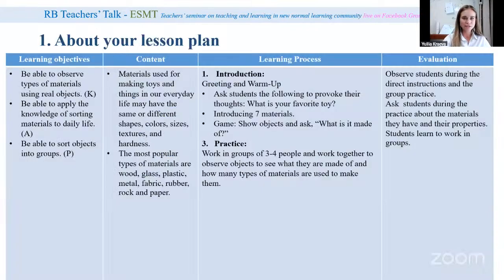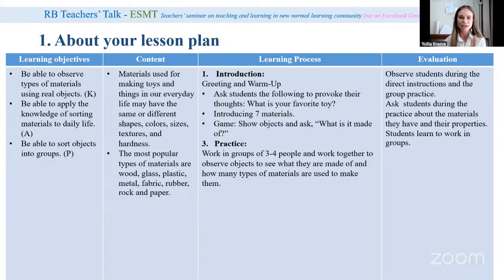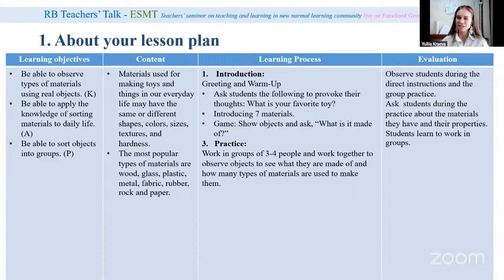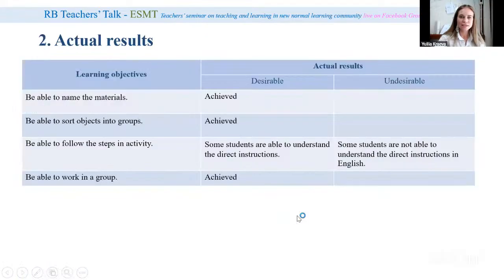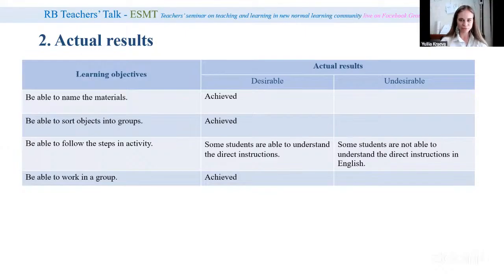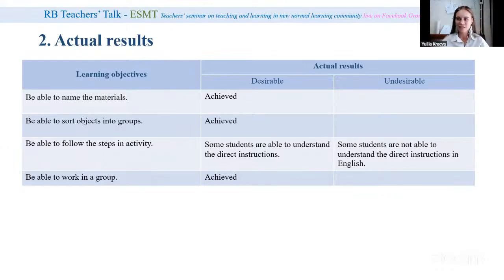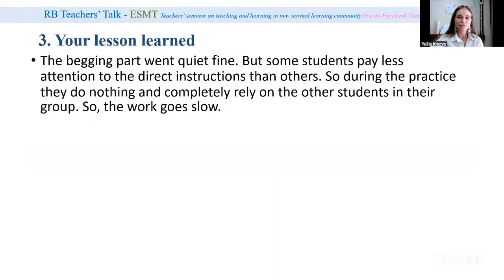ESMT Teachers Talk Miss Yulia